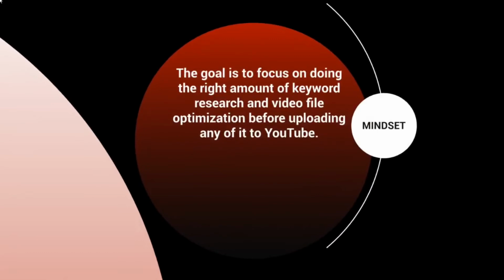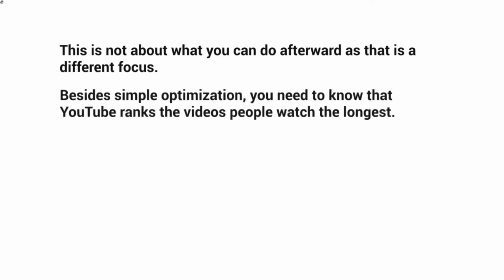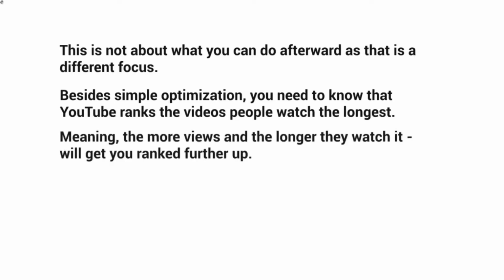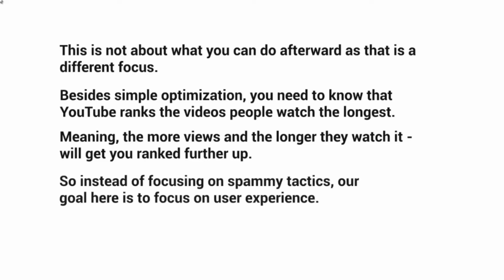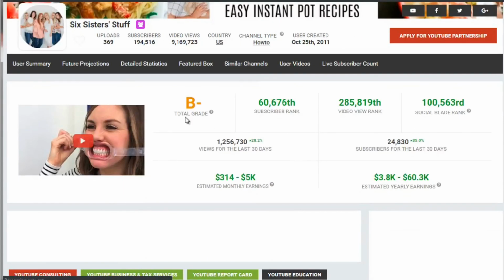Introduction to Youtube SEO & Competitive Research | Part 1 & 2 | Tutoriistic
Hello new viewers In my YouTube channel i provide quality courses from which you can learn YouTube algorithm and grow on social media quickly without any obstacles. WE ALSO PROVIDE COURSES AT VERY CHEAP RATES WITH PROPER STEP BY STEP GUIDANCE.